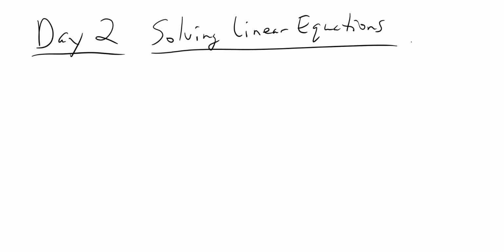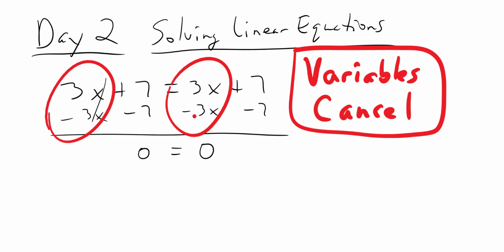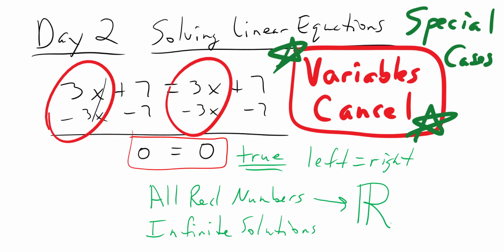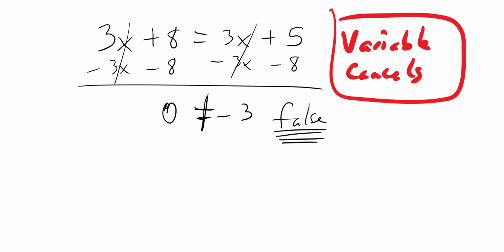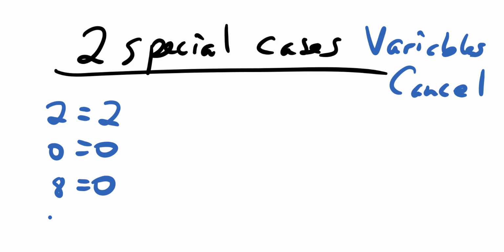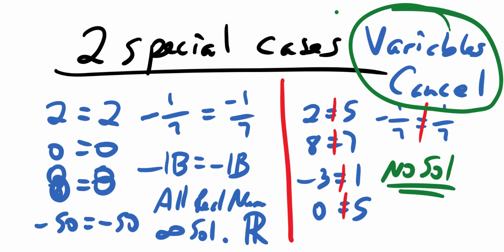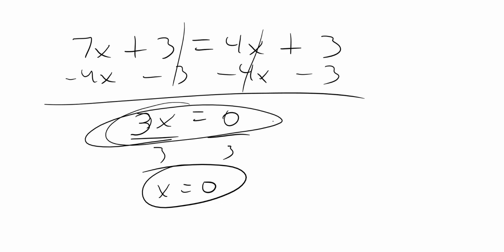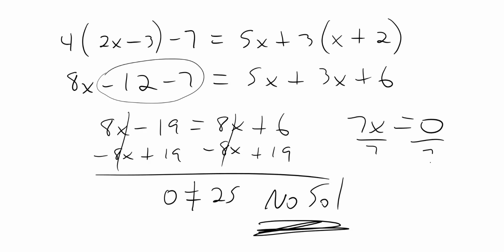M314 Ch 2 Day 2